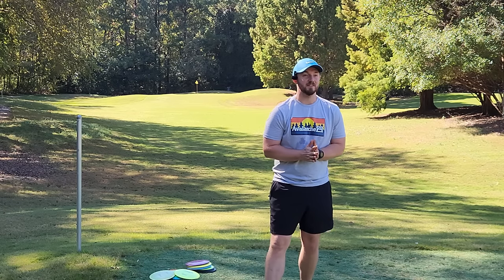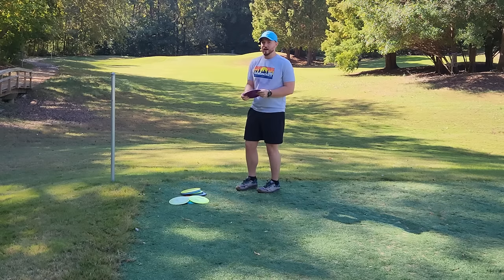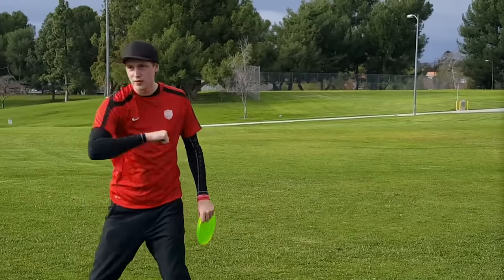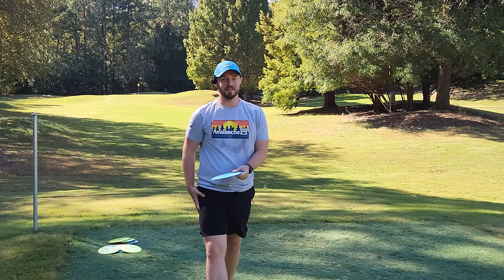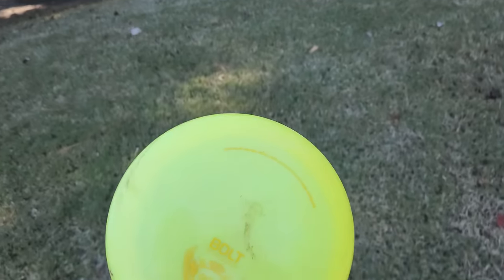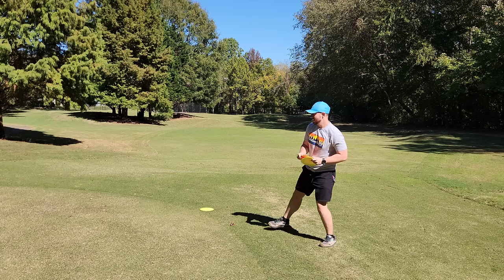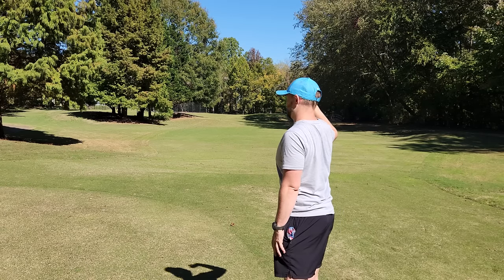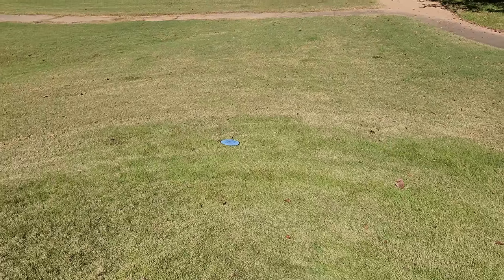Simon Says, Do THIS To Throw MASSIVE BACKHAND DRIVES | Ep. 1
Today we test out VIRAL distance tips from Mr. Simon Lizotte. Known for amazing simon lines and top performance on the disc golf pro tour he is one of the most prolific distance throwers to ever live. Today we try out his best techniques.